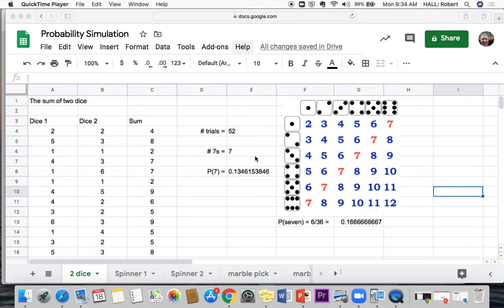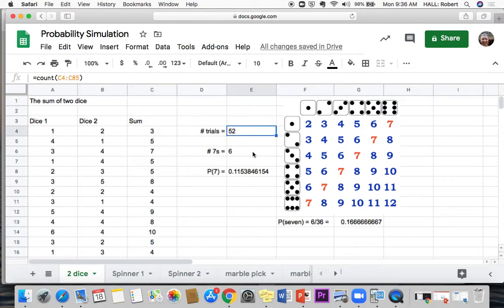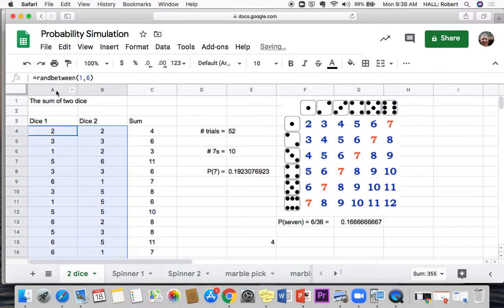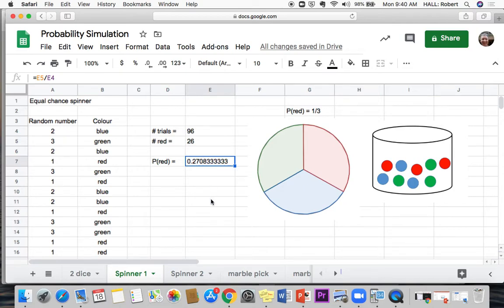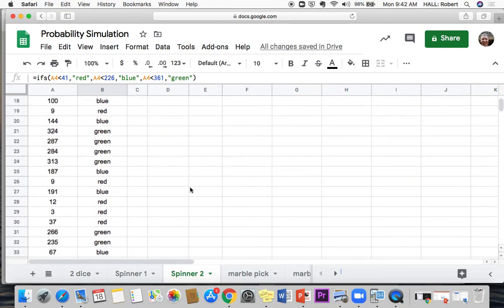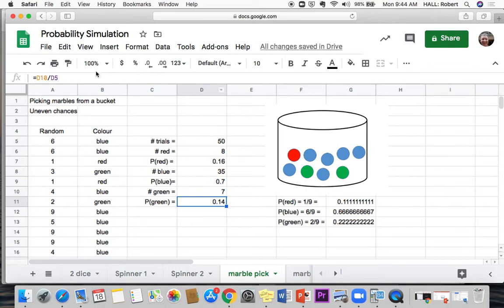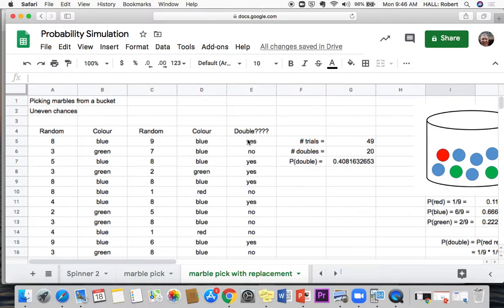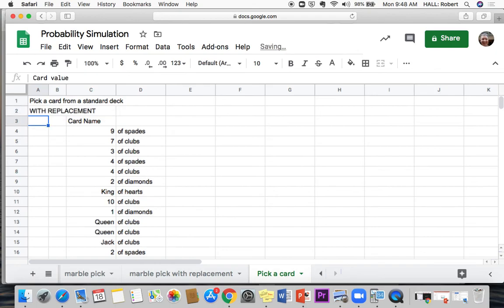Probability simulation using Google Sheets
This video explains how to simulate a random probability experiment using Google Sheets. I created this for my class as they had to compare theoretical and experimental probabilities for an assignment.

The commands used include randbetween(), ifs(), if(), counta() and countif(). I give six different examples of probability experiments.